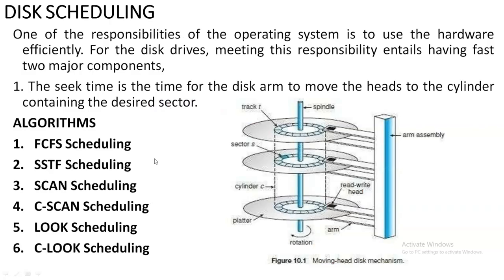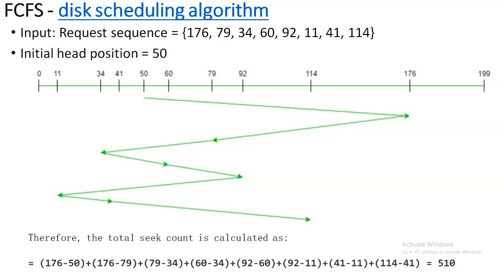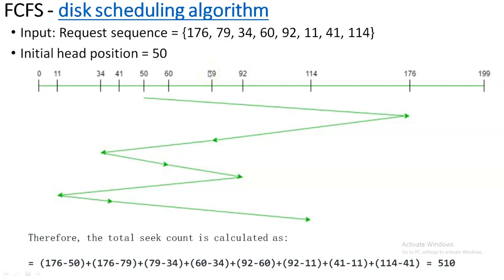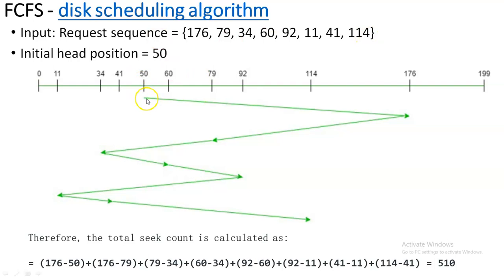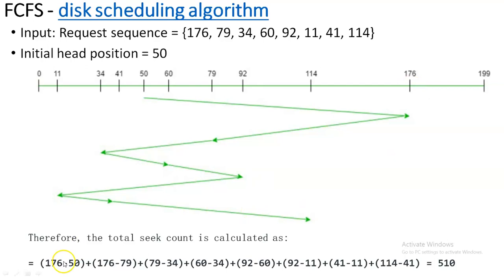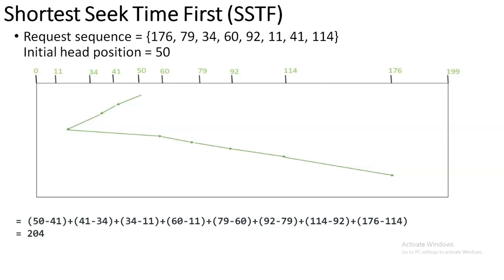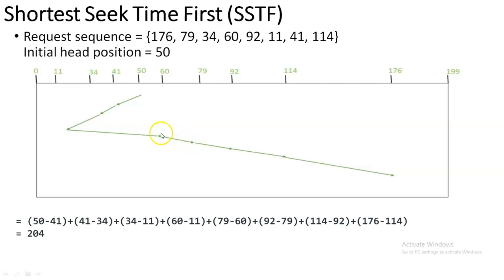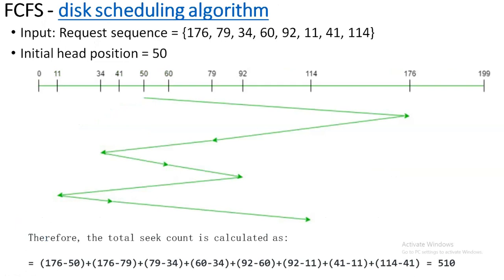DISK SCHEDULING FCFS SSTF|OPERATING SYSTEMS | Ms.S.GEETHA PRIYA,ASSISTANT PROFESSOR,CSE,R.M.D.E.C.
This video explains about disk scheduling in Operating system